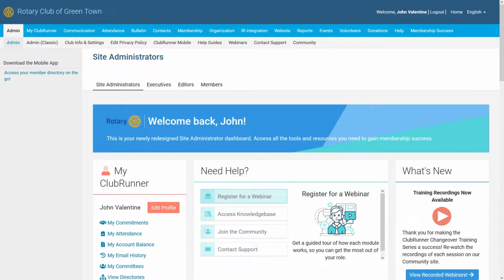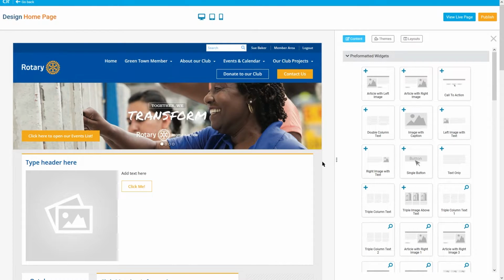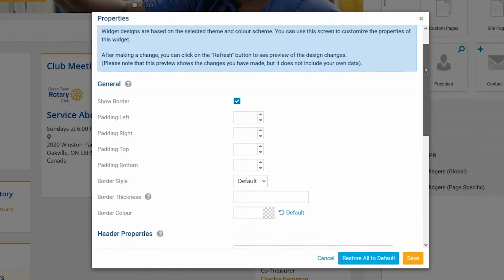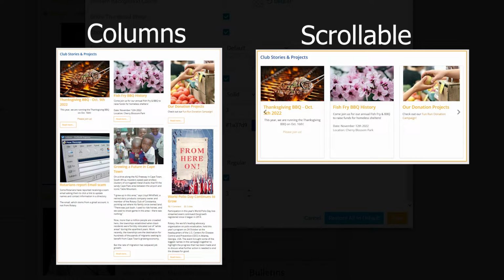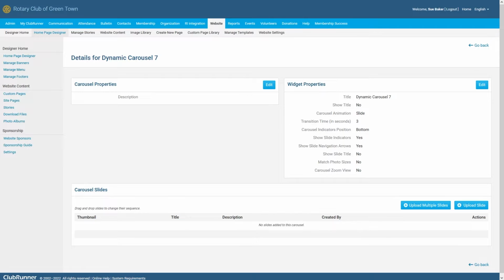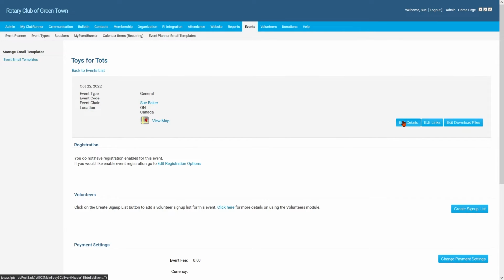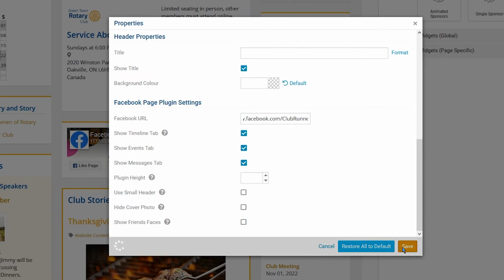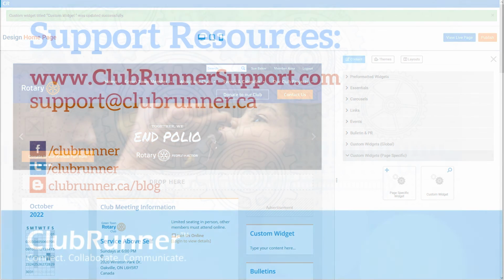Website Designer Widget Overview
A quick run-down of the most commonly used widgets within the ClubRunner Website Live Designer.